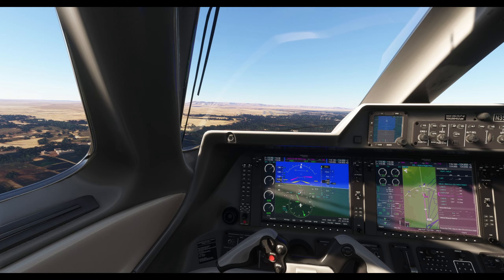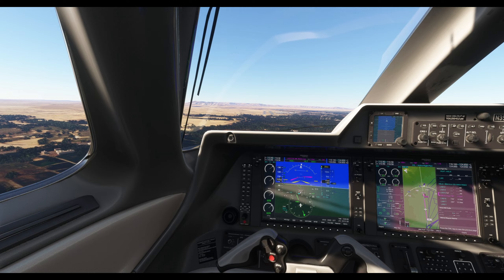Microsoft Flight Simulator 2020 Full Flight | Phenom 100 | Luxor, Egypt | Episode 226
Hello folks, thanks for stopping by! In this flight, we'll be flying into Luxor, Egypt.  Unfortunately, our CDI source selector failed and we had fly the entire approach using  our heading selector. We also had to visually fly the approach with no vertical and lateral guidance so this really tested my airmanship. Luckily we had an uneventful approach and landing in Luxor.

00:00 - Intro
01:45 - RNP Rwy 20 approach briefing
03:37 - Enjoying a view of Luxor on approach
06:30 - Lining up for final approach - approach mode not working
08:20 - My aircraft - full visual approach
11:30 - Landing

Gaming Rig (Desktop)
Case: Corsair Carbide 275R
Memory: Corsair Vengeance LPX 32GB (2x16GB) DDR4 3000Mhz
Mobo: Asus TUF Z390m
Power Supply: Thermaltake BXI 750W
CPU: i5-9600K @ 4.8Ghz
Cooler: Coolermaster Hyper-212 Evo
GPU: Gigabyte GeForce RTX™ 3080 Ti EAGLE 12G
SSD: Samsung 860 Evo 1TB
Joystick/Yoke: Gladiator NXT Premium
Mic: Blue Yeti